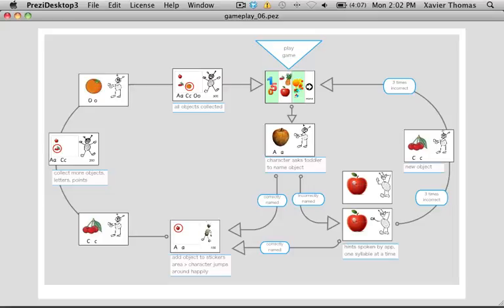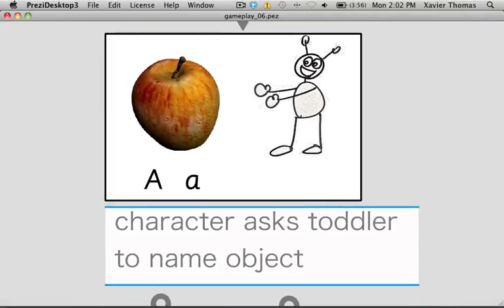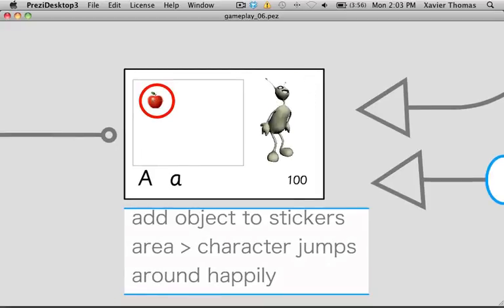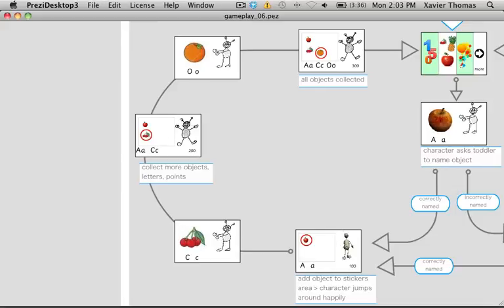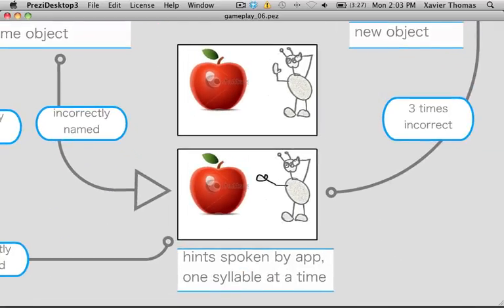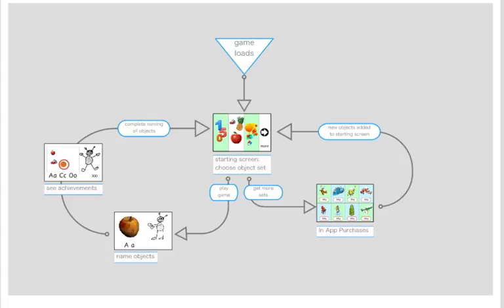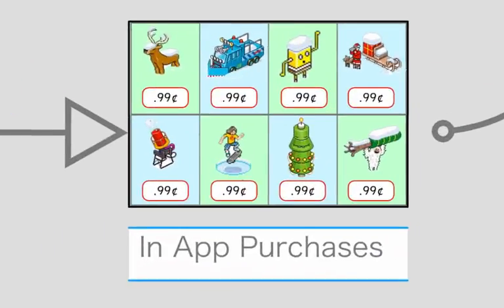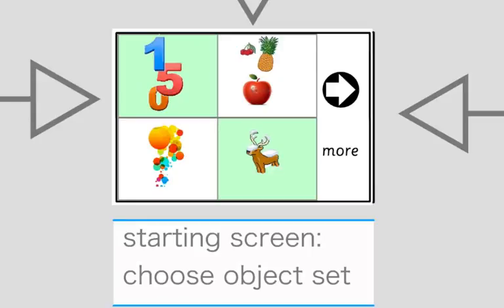Game Walkthrough (Take Six)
1) Gameplay 2) Two game modes 3) content